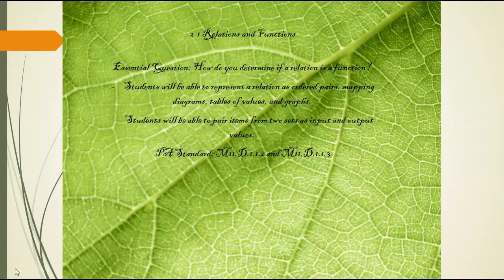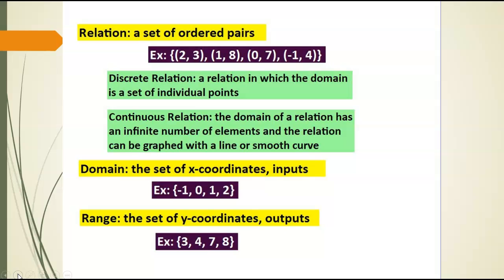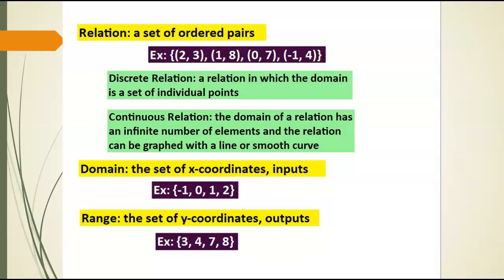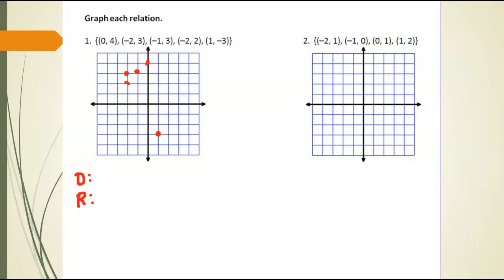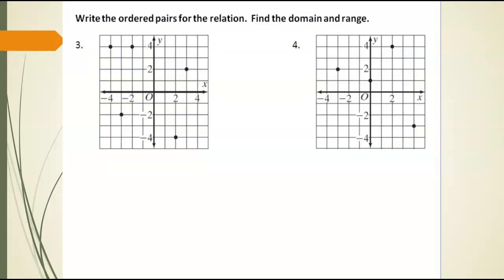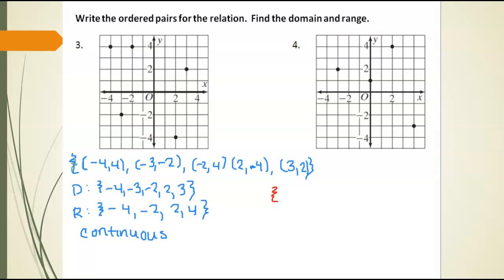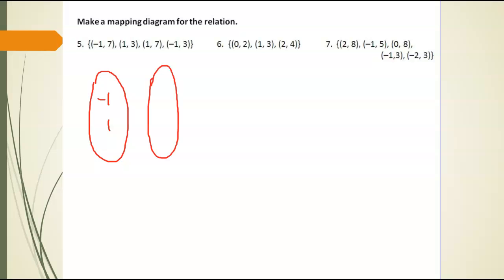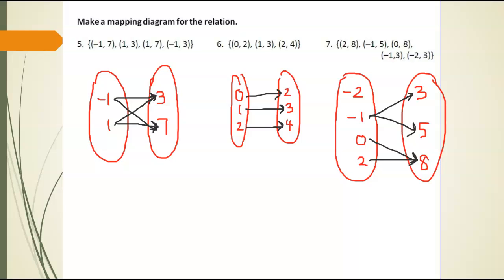2-1 Relations and Functions Day 1 (AA2)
relations, domain, range, graphing coordination points